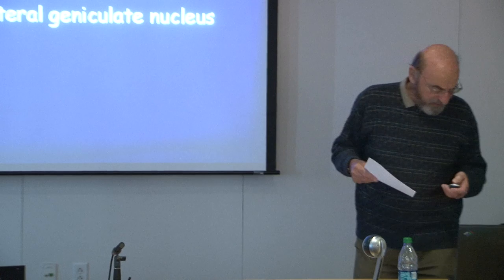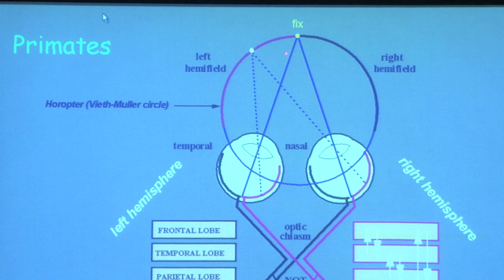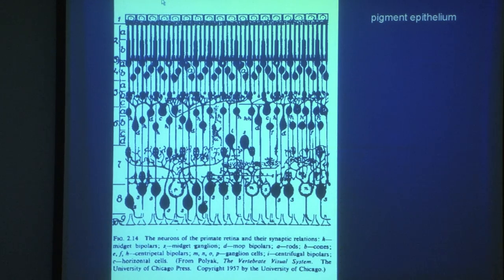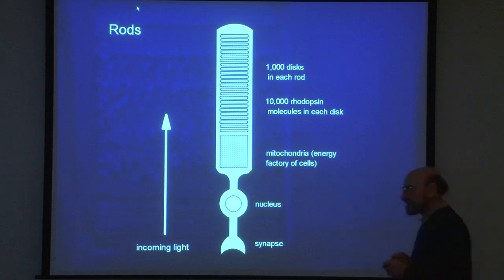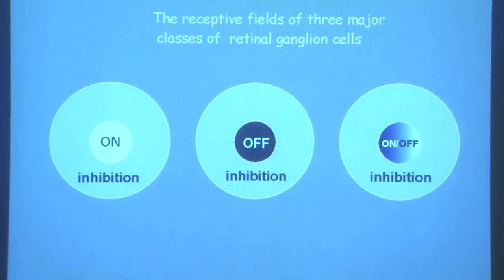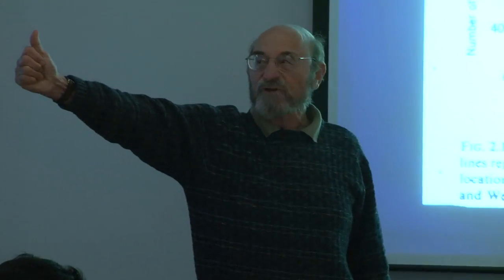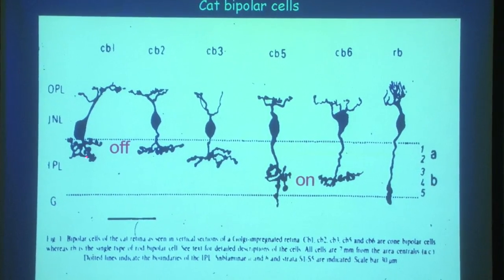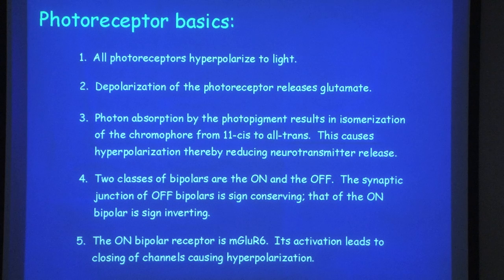2. Basic layout of the visual system and the retina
MIT 9.04 Sensory Systems, Fall 2013
Instructor: Peter H. Schiller

This video covers the basic layout and components of the visual system, including retinal ganglion cells, photoreceptors, biopolar, horizontal and amacrine cells.